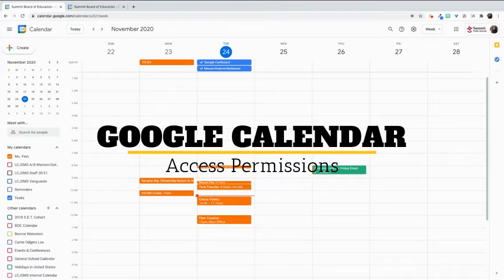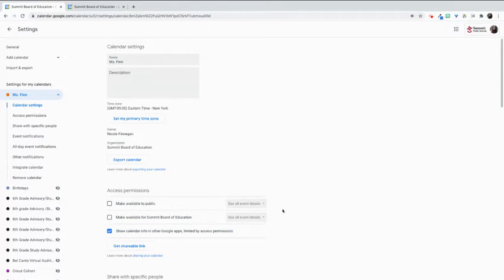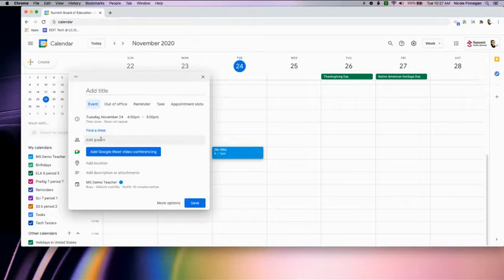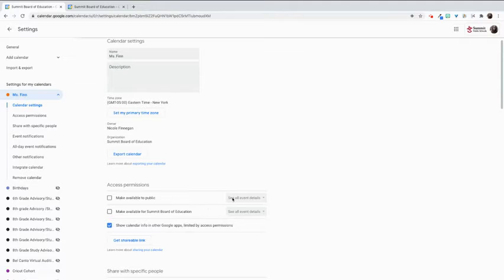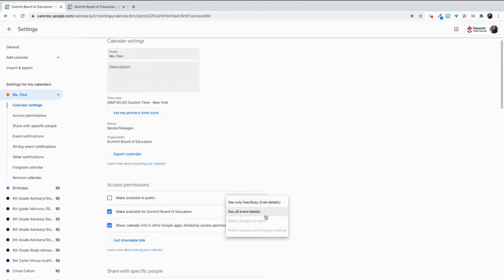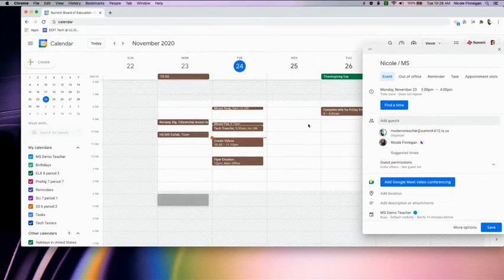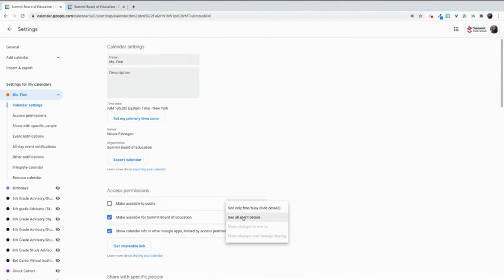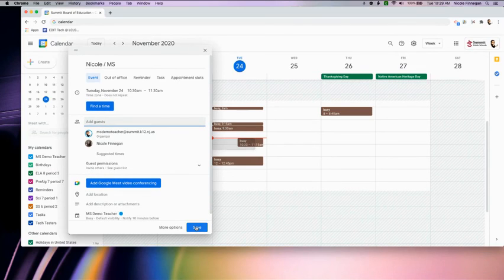Google Calendar - Access Permissions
How to adjust your calendar settings so people have limited access to your Google Calendar events.